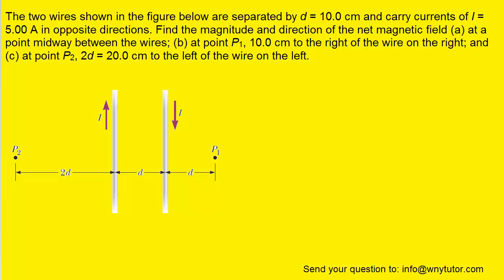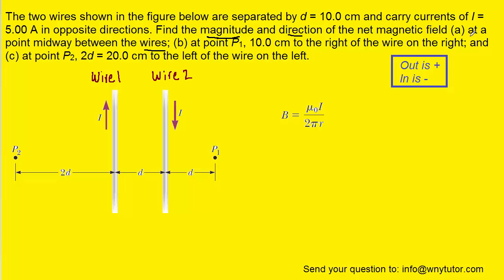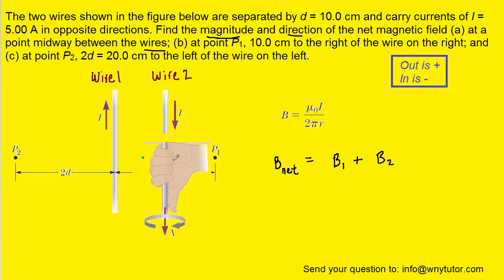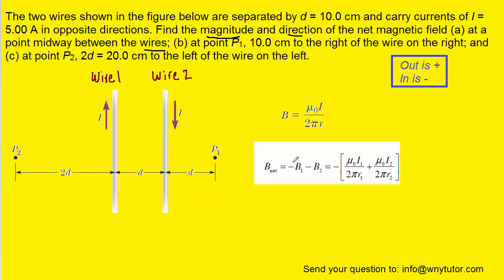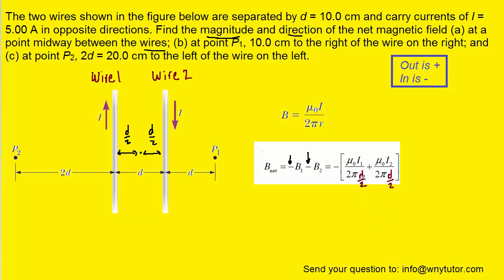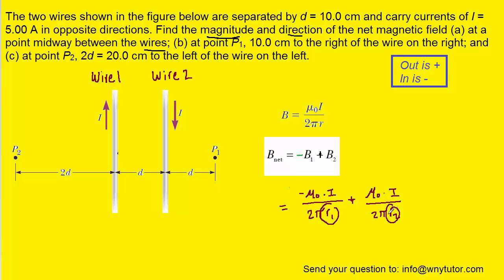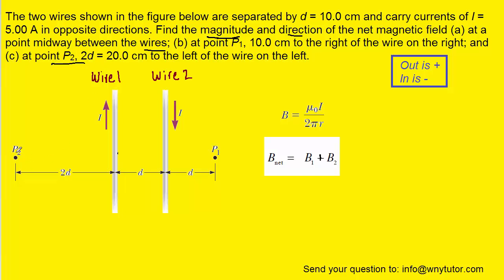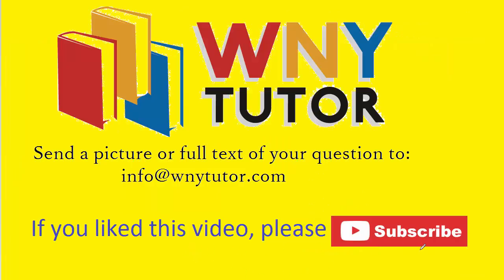The two wires shown in the figure below are separated by d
The two wires shown in the figure below are separated by d = 10.0 cm and carry currents of I = 5.00 A in opposite directions. Find the magnitude and direction of the net magnetic field (a) at a point midway between the wires; (b) at point P1, 10.0 cm to the right of the wire on the right; and (c) at point P2, 2d = 20.0 cm to the left of the wire on the left.